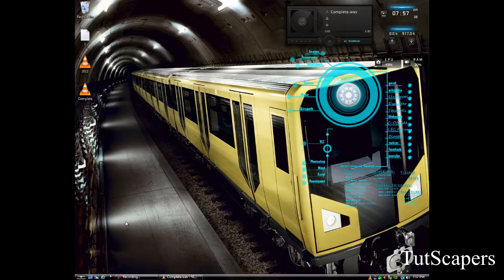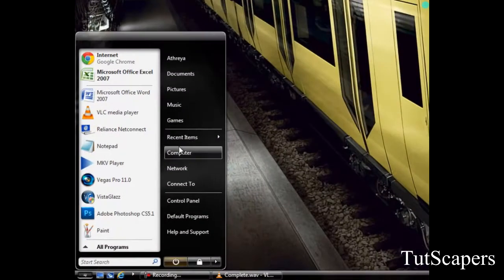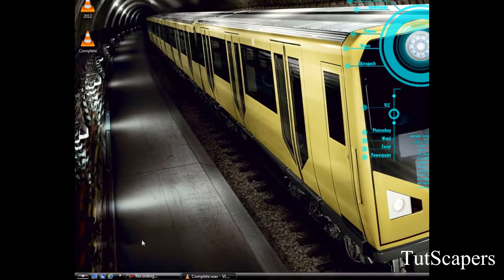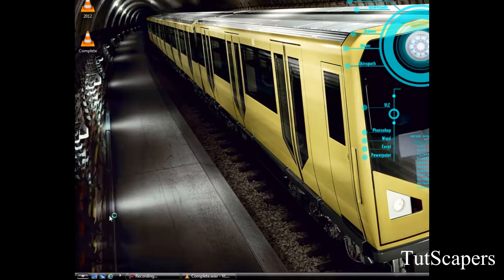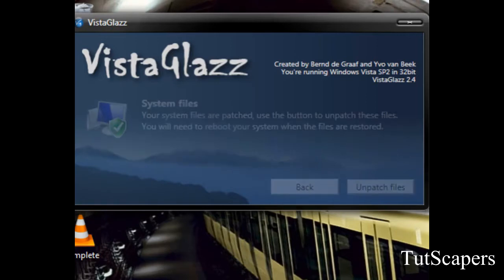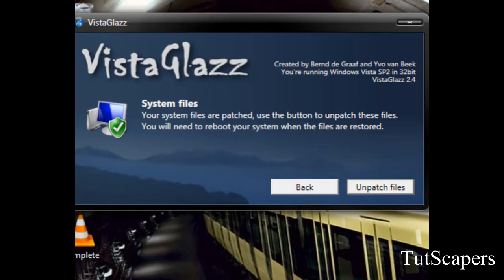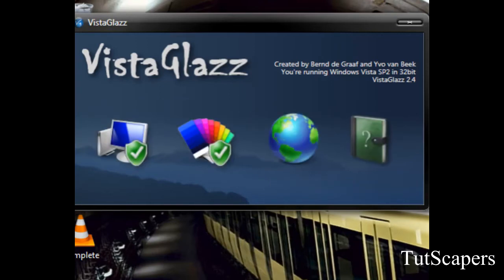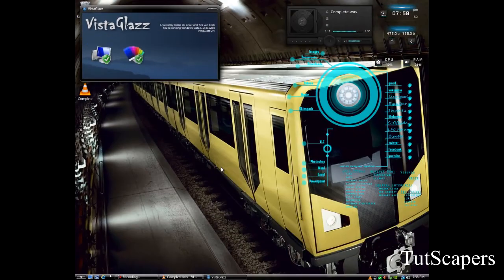VistaGlazz Tutorial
Bored of the old Windows theme? This video shows you how to patch your system 32 files in order to apply customized themes for windows xp, windows vista and windows 7.
Soon, we will show you how to apply these customized themes.